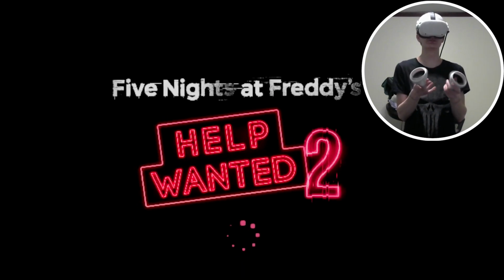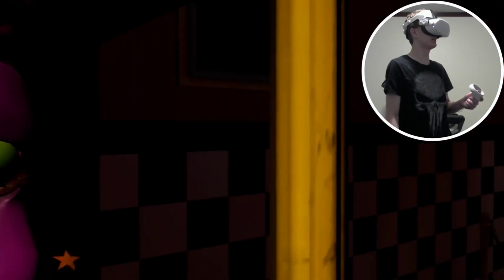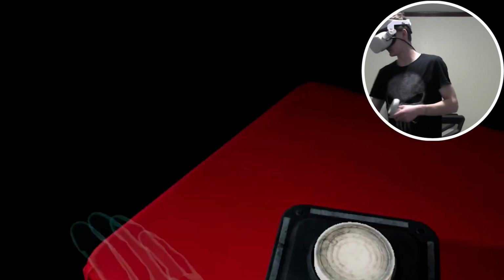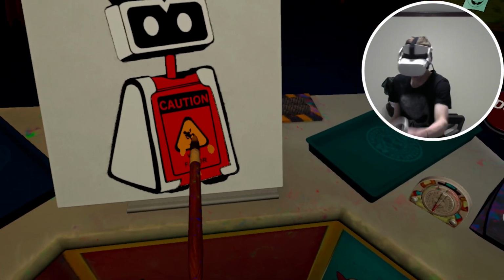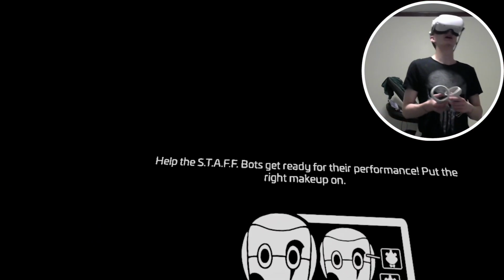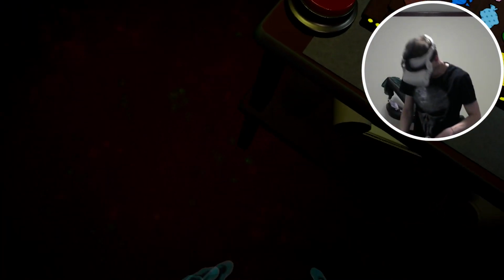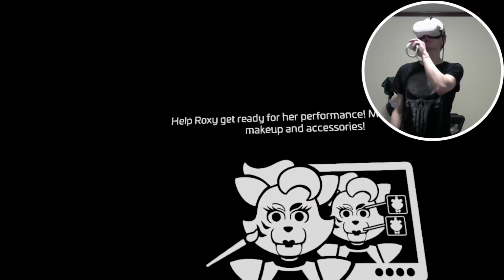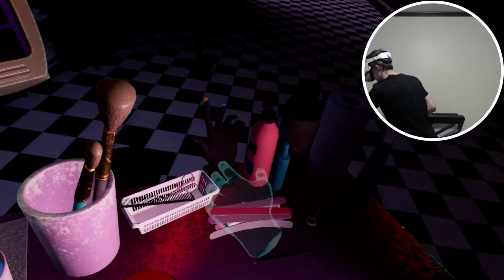100% Volume was a Bad Idea... | FNAF Help Wanted 2 #1 (Backstage)